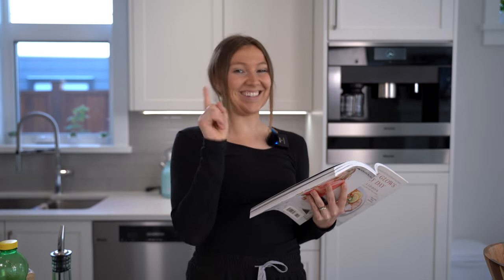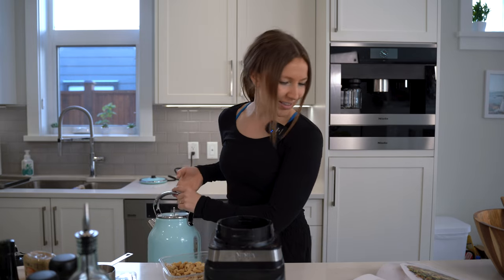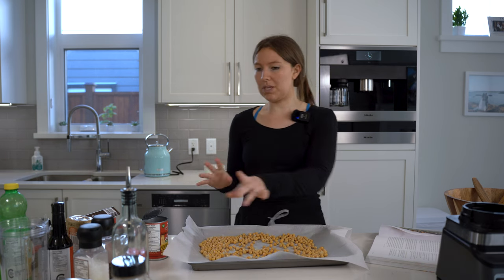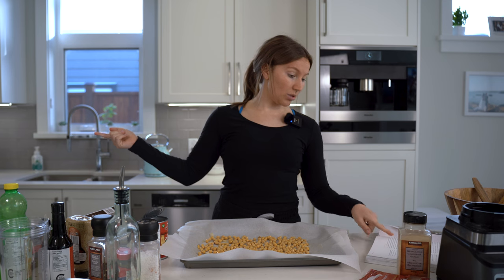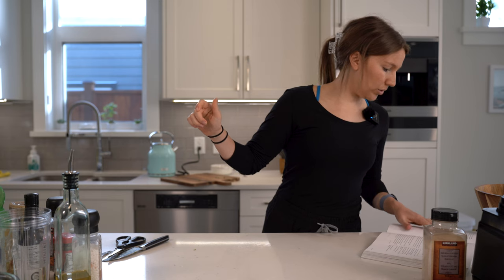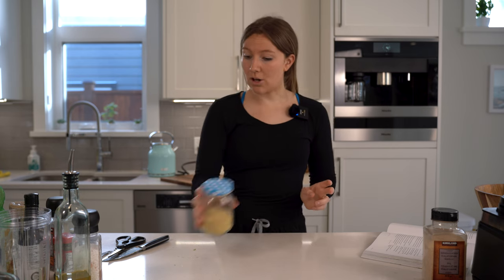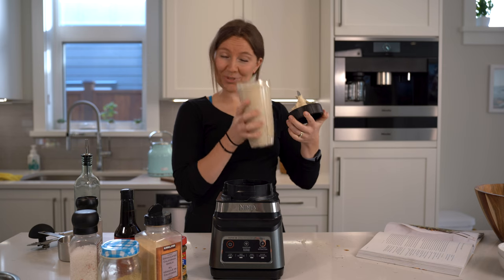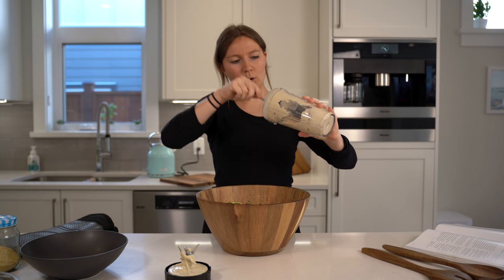INCREDIBLE Caesar Salad (seriously amazing)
🎥 Equipment I use to film:
► Rode Wireless Go II
► Greenscreen Backdrop
► Neewer Soft Box Light
► Neewer Compact Lights
► Ulanzi RGB Light
► Microphone Boom Stand
► DJ Mini 3 Pro Drone

🖥️ Equipment I use to edit:
► Samsung 32" Monitors
► Apple Macbook Pro
► Logitech Keyboard
► MX Master 3S Mouse
► SanYun Speakers
► Anker Headphones

Hey, fam! Today, I've got a game-changer for all you plant-based enthusiasts – it's time to dive into the tantalizing world of the vegan Caesar salad. But before you roll your eyes and think "just another salad," hold up! This is the real deal, folks.

We're talking croutons so crispy they could wake up a snoring bear, and that vegan Caesar dressing, oh man, it's the stuff of dreams! No eggs, no anchovies – we're going 100% plant-based with silken tofu, a bit of Dijon mustard, and some capers for that extra zing.

The greens? We've got fresh, crisp romaine lettuce that's just begging for that creamy goodness to smother it. And the pièce de résistance? Our smoky, savory vegan Parmesan cheese, born from cashews and nutritional yeast, and it's out of this world!

Whether you're a seasoned vegan or just curious about the plant-based game, this vegan Caesar salad is a slam-dunk. Trust me, you don't want to miss it! So, until then, keep cooking, stay curious, and remember, food is all about the fun, the flavor, and the love you put into it. Catch you in the next one! 🌱🥗👨‍🍳